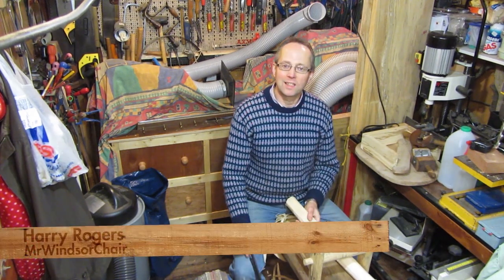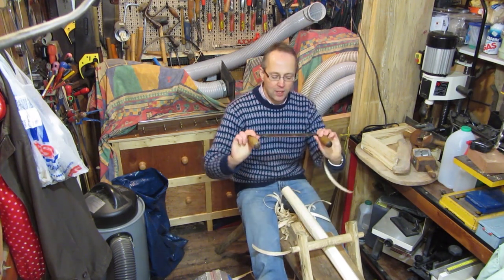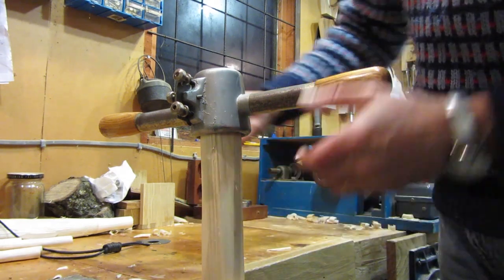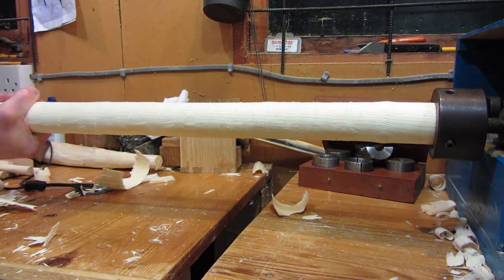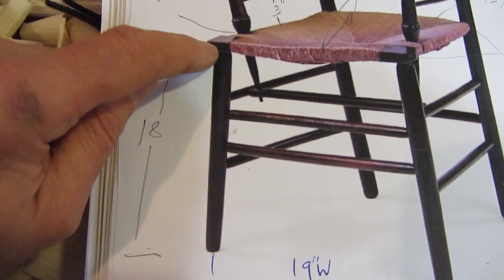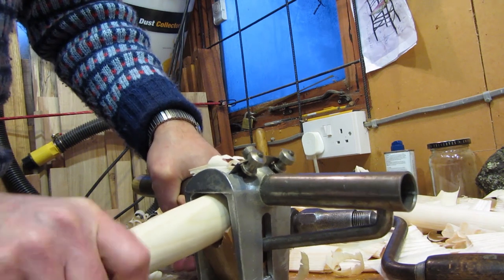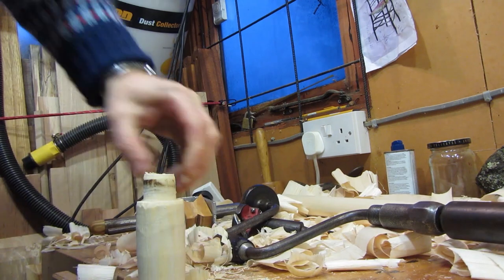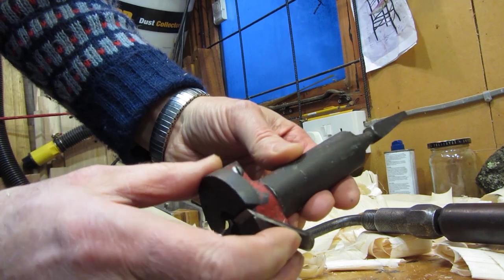Rotary Planes - Making Front Legs for Chair - Sussex Chair Part 4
Making the front legs from greenwood for the Arts and Crafts Sussex Chair.
In this film I am using rotary planes to make the front legs for the Sussex Chair, and a hollow auger in a brace to make two spigots to lock into the seat structure.